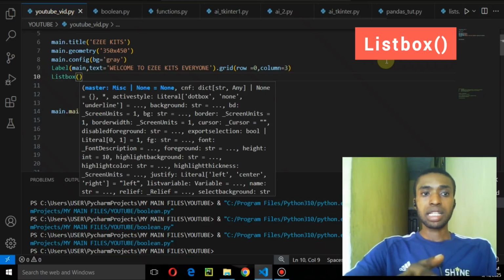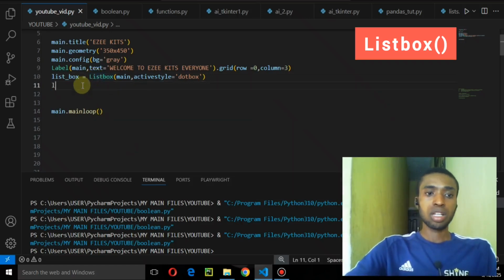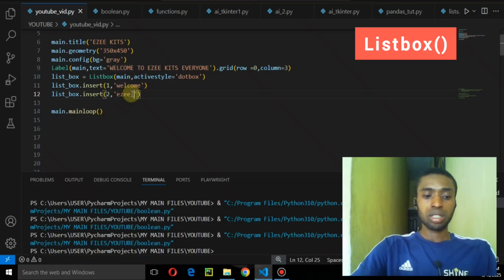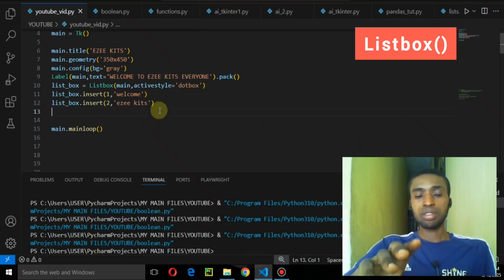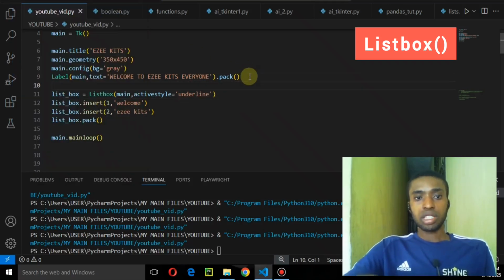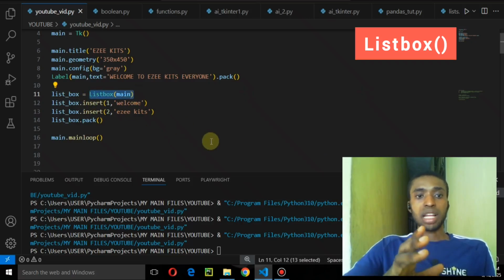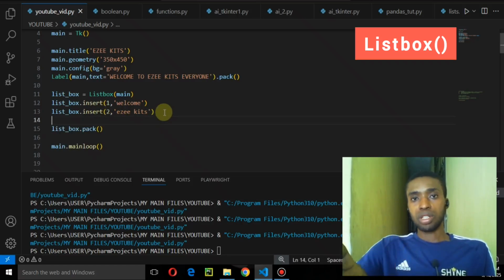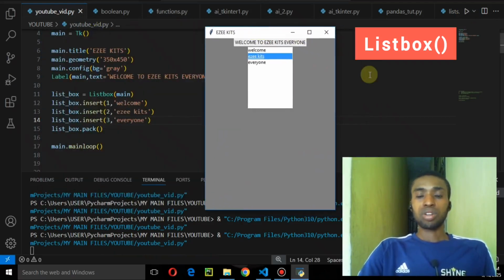How To Start App Development Using Tkinter (Listbox)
In this tutorial, you’ll learn how to use the **Listbox widget in Tkinter** to display and manage lists of items in your Python GUI apps. This is a core feature for many desktop applications and great for beginners diving into app development with Tkinter.

📌 What you’ll learn:
- How to create a Listbox in Tkinter
- Adding, removing, and selecting items
- Binding Listbox events to functions
- Scrollbar integration for long lists

💡 This lesson will help you build dynamic and interactive interfaces using Listbox effectively in real-world projects.